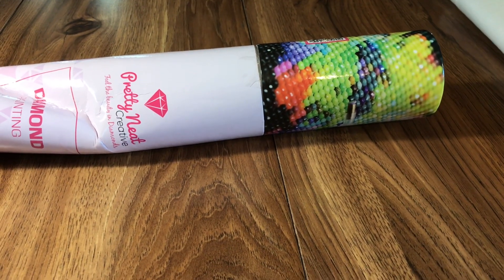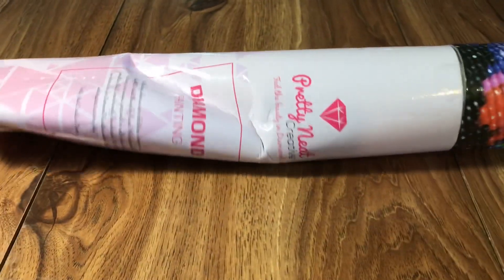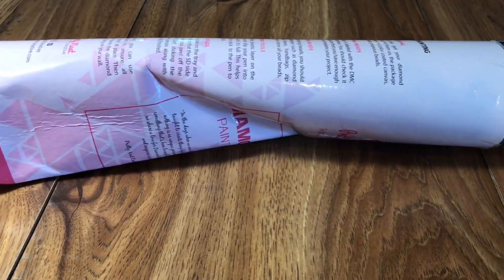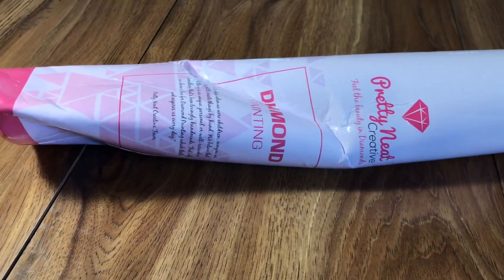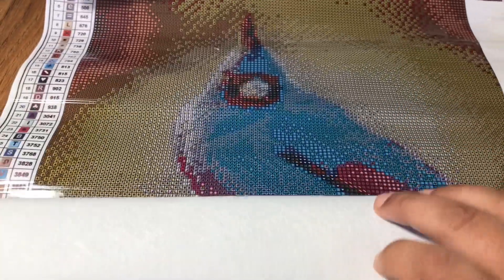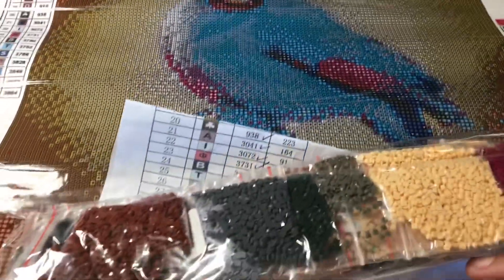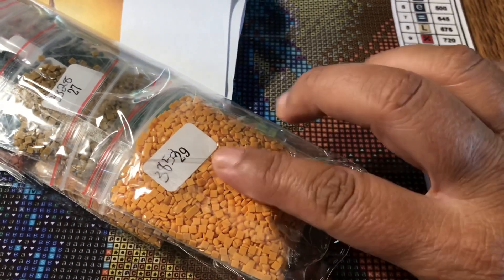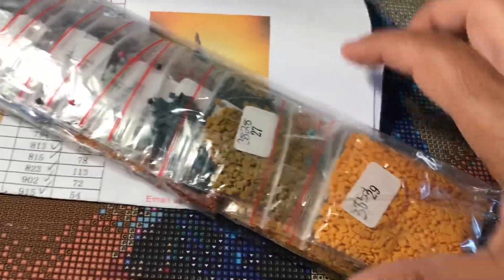This is why I love pretty neat creative